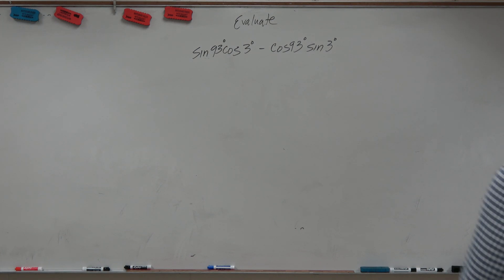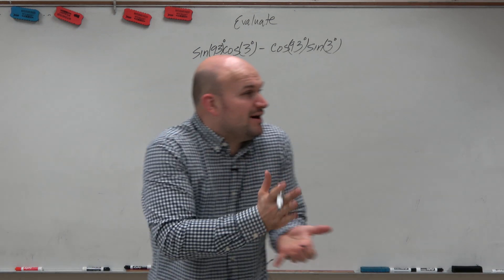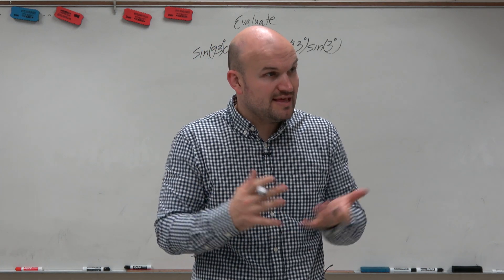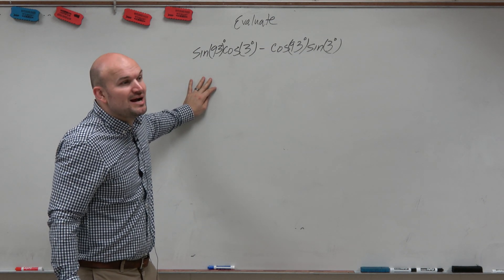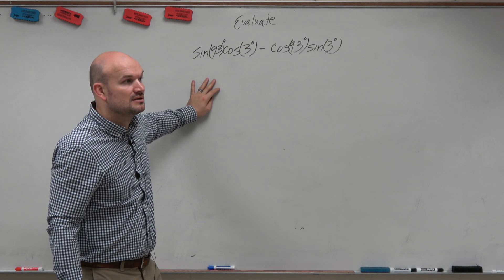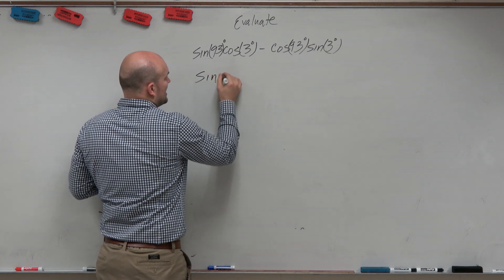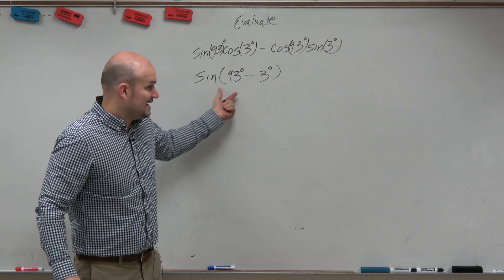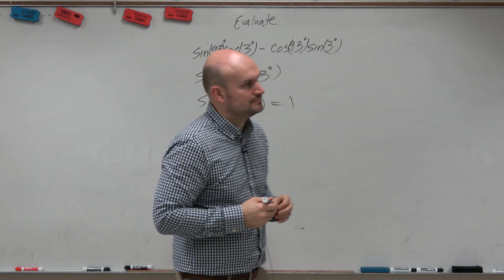Write and evaluate expression using sum and difference identities